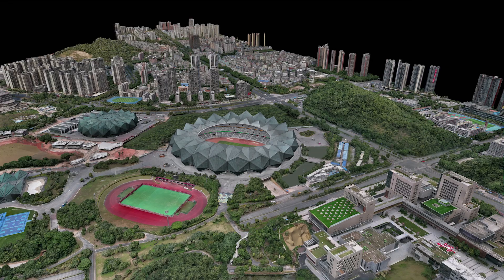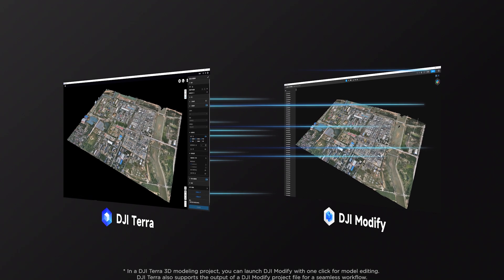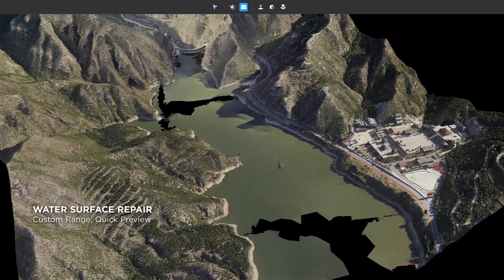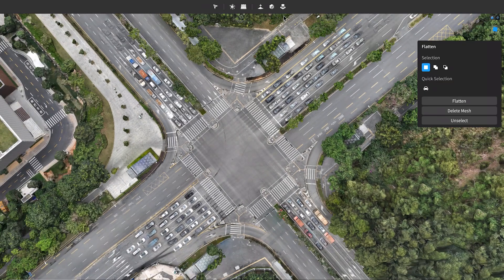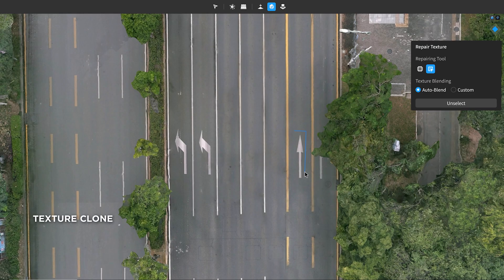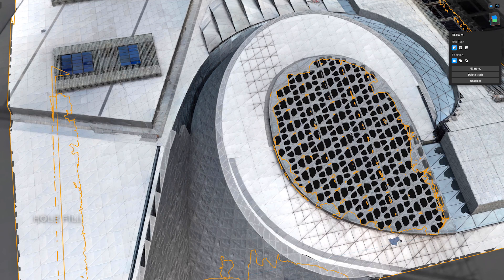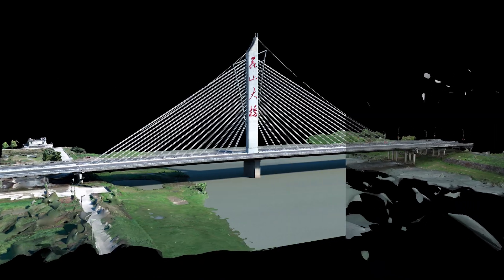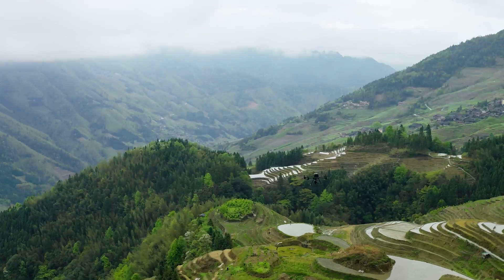DJI Launches DJI Modify 3D Model Editing Software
DJI Modify is a 3D model editing software. Use it with DJI Terra and conduct a range of repair tasks. This video - which is the official video from DJI Enterprise - shows the key features of DJI Modify.